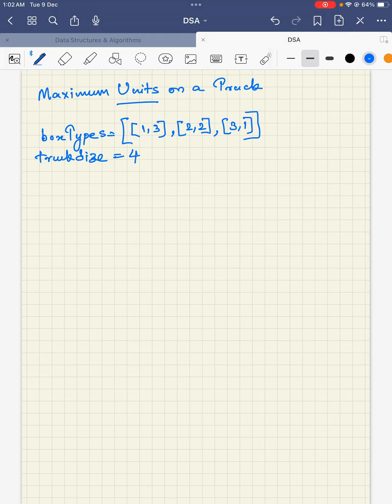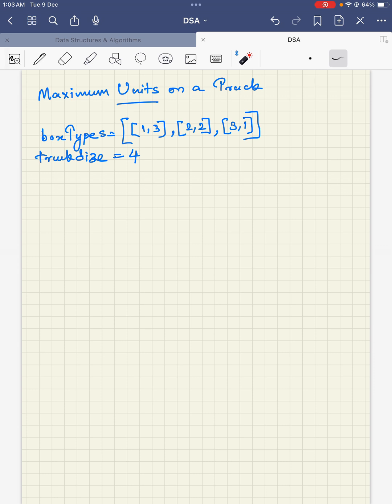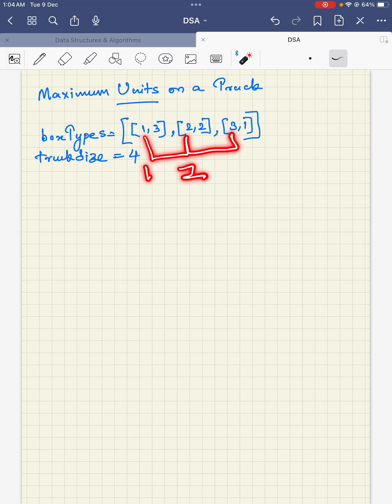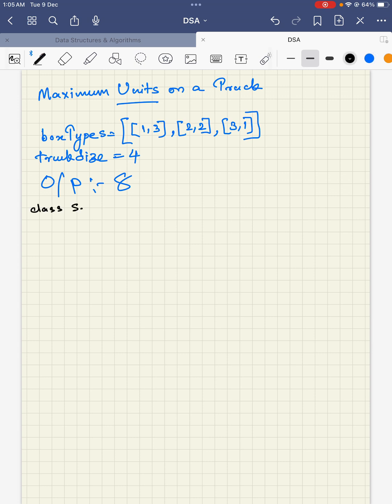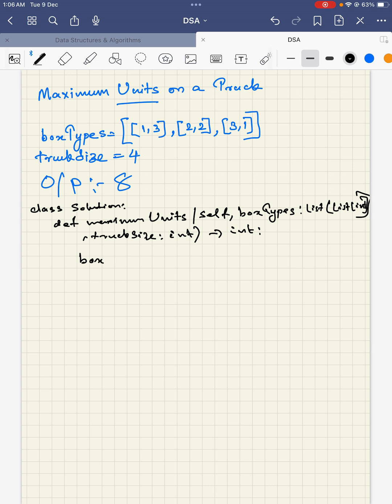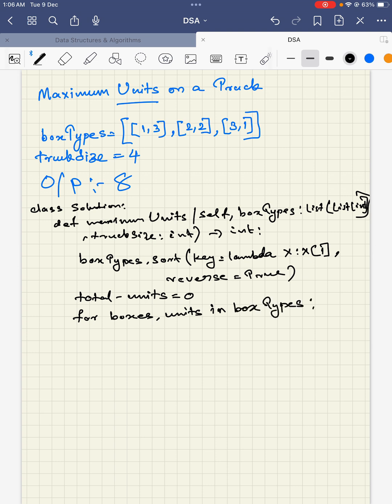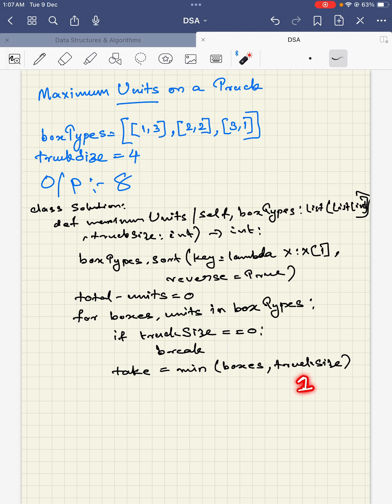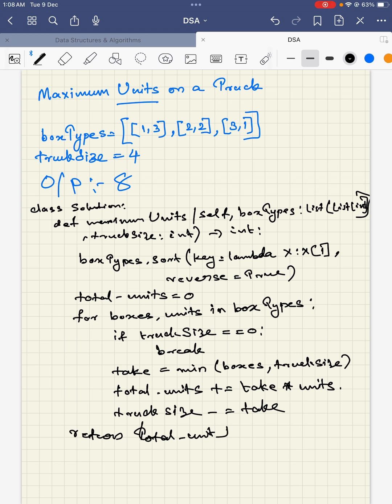Maximum Units on a Truck